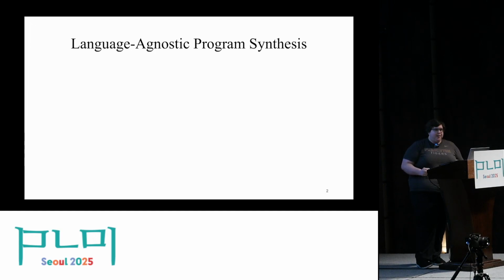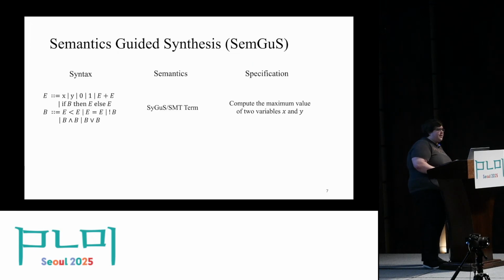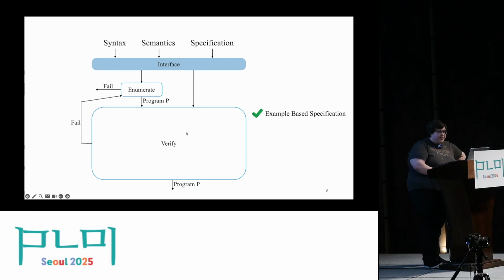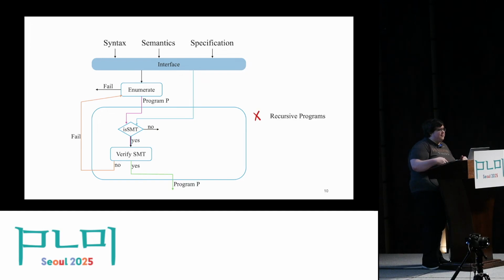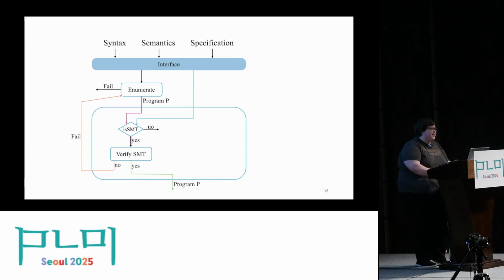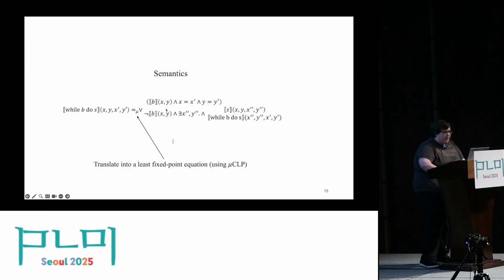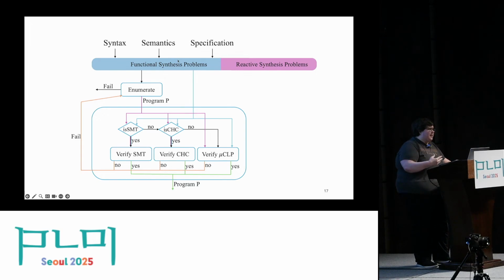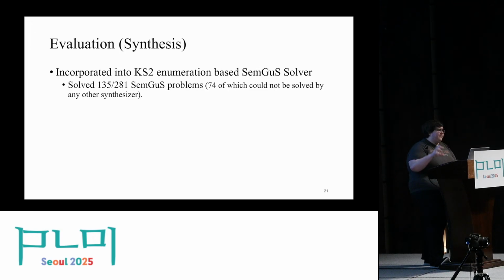[PLDI'25] Verifying Solutions to Semantics-Guided Synthesis Problems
Verifying Solutions to Semantics-Guided Synthesis Problems (Video, PLDI 2025)
Charlie Murphy, Keith J.C. Johnson, Thomas Reps, and Loris D'Antoni
(University of Wisconsin-Madison, USA; University of Wisconsin-Madison, USA; University of Wisconsin-Madison, USA; University of California at San Diego, USA)

Abstract: Semantics-Guided Synthesis (SemGuS) provides a framework to specify synthesis problems in a solver-agnostic and domain-agnostic way, by allowing a user to provide both the syntax and semantics of the language in which the desired program should be synthesized. Because synthesis and verification are closely intertwined, the SemGuS framework raises the following question: how does one verify that a user-given program satisfies a given specification when interpreted according to a user-given semantics? In this paper, we prove that this form of language-agnostic verification (specifically that verifying whether a program is a valid solution to a SemGuS problem) can be reduced to proving validity of a query in the µCLP calculus, a fixed-point logic that is capable of expressing alternating least and greatest fixed-points. Our encoding into µCLP allows us to further classify the SemGuS verification problems into ones that are reducible to satisfiability of (i) first-order-logic formulas, (ii) Constrained Horn Clauses, and (iii) µCLP queries. Furthermore, our encoding shines light on some limitations of the SemGuS framework, such as its inability to model nondeterminism and reactive synthesis. We thus propose a modification to SemGuS that makes it more expressive, and for which verifying solutions is exactly equivalent to proving validity of a query in the µCLP calculus. Our implementation of SemGuS verifiers based on the above encoding can verify instances that were not even encodable in previous work. Furthermore, we use our SemGuS verifiers within an enumeration-based SemGuS solver to correctly synthesize solutions to SemGuS problems that no previous SemGuS synthesizer could solve.